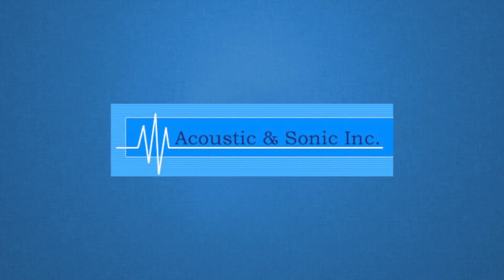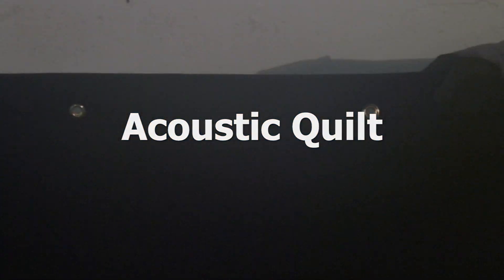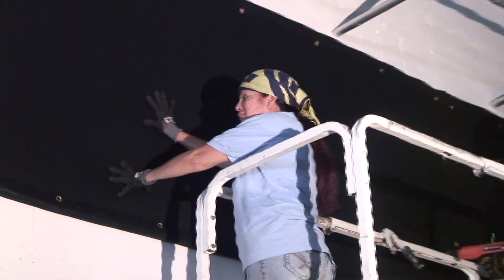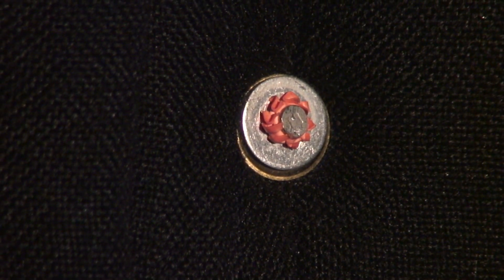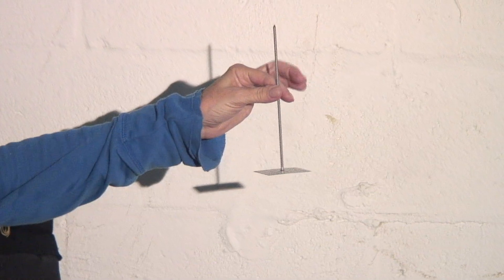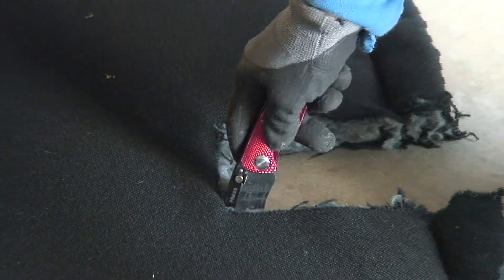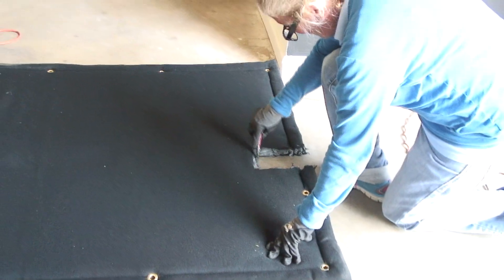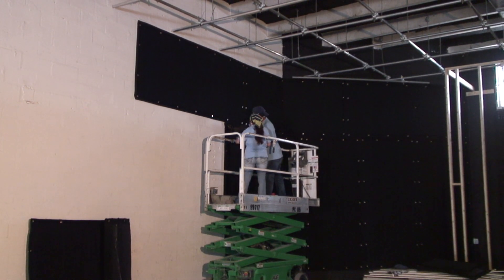acoustic sonic tutorials